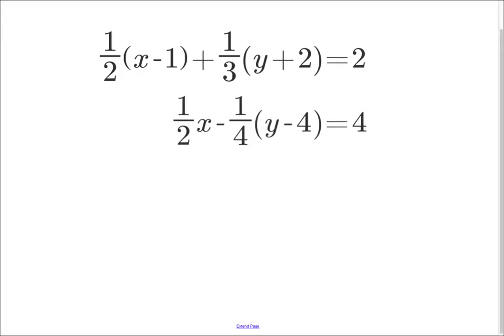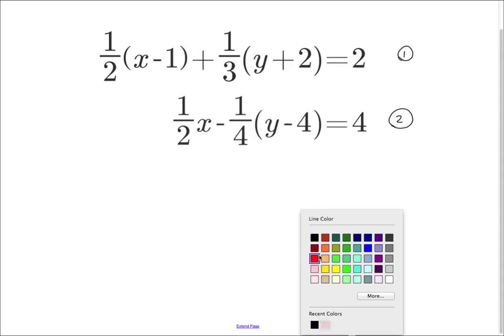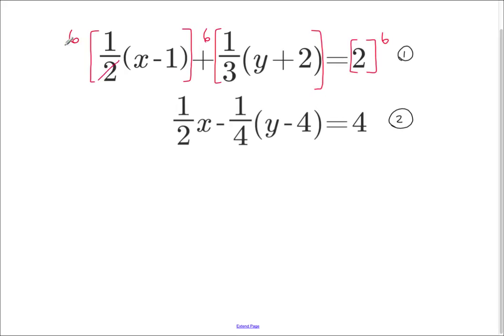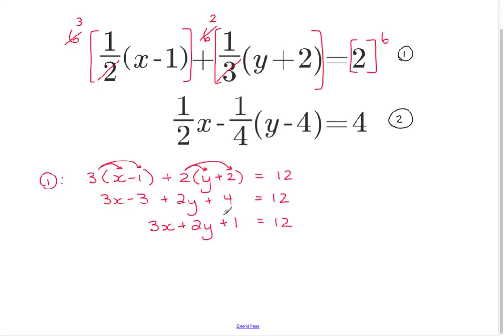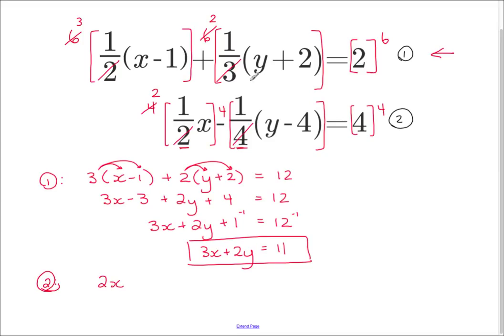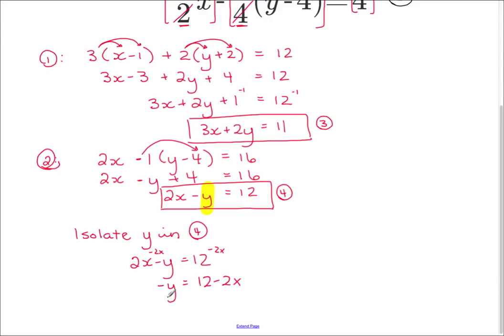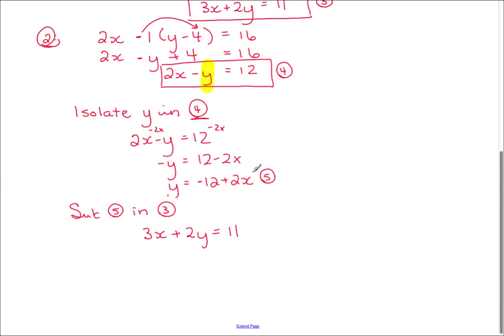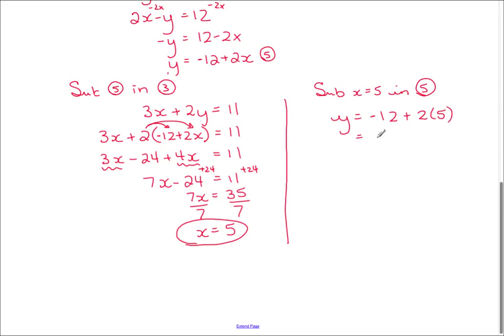Fractions with substitution